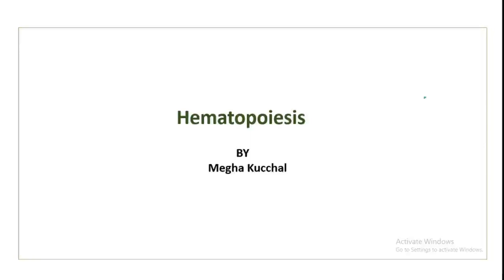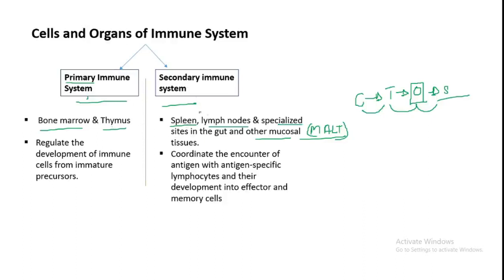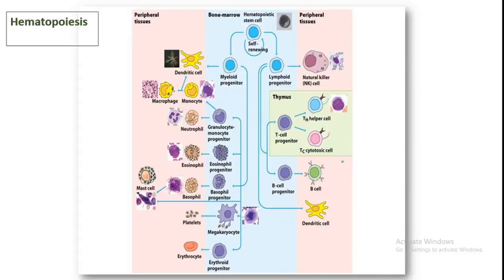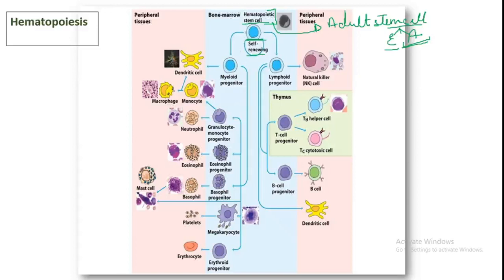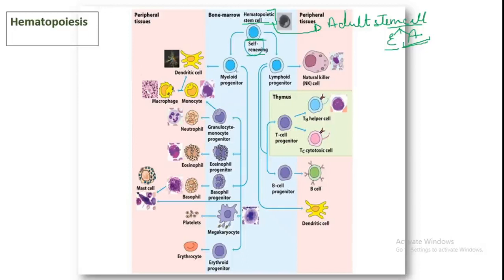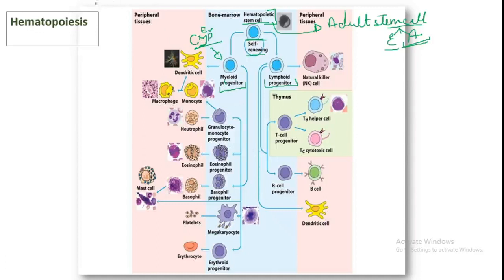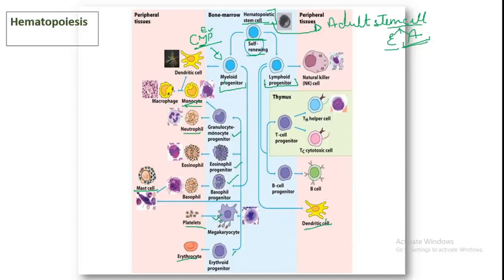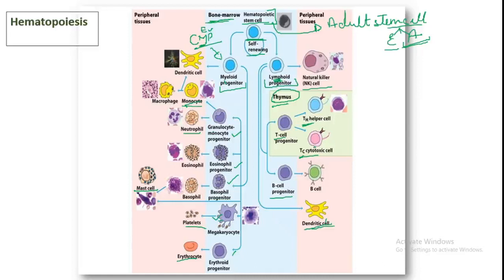Hematopoiesis || Blood Cells Formation || HSC || Hindi || Immunology || Megha Kucchal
References
1. Kuby Immunology  by Thomas J. Kindt , Barbara   A. Osborne , Richard Goldsby.
2. Brock Biology of Microorganisms, 13th Edition by Madigan, Martinko, Bender, Buckley, Stahl.

Suitable for B.SC ,M.Sc and Competitive Exams .